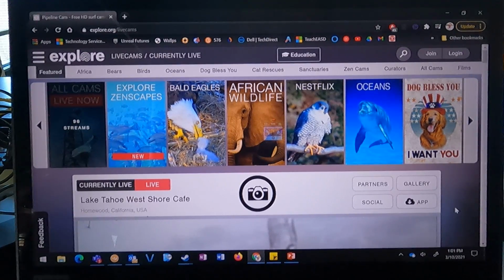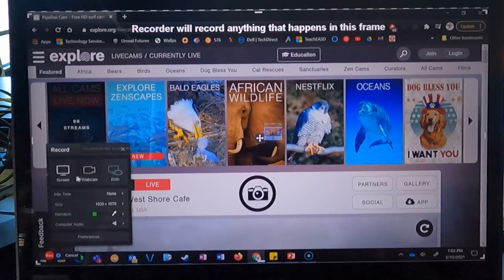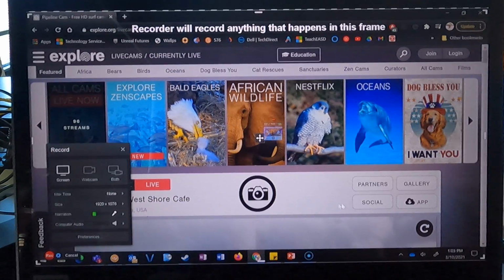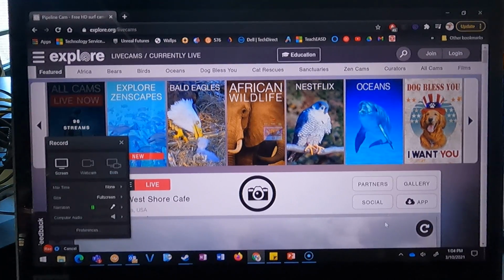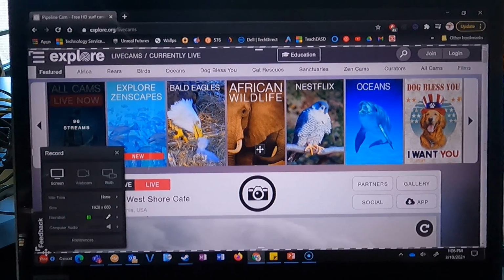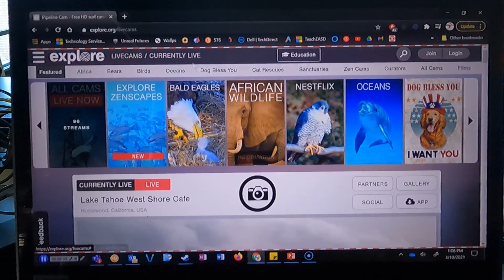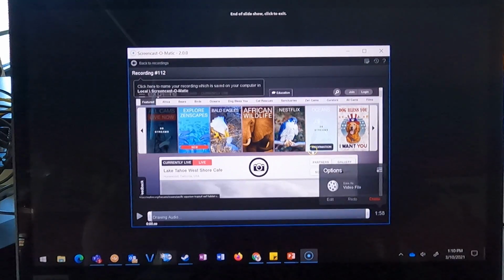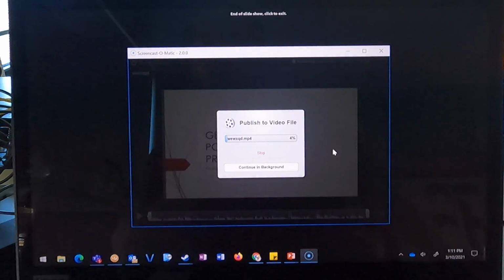How to use Screencast-O-Matic 2021